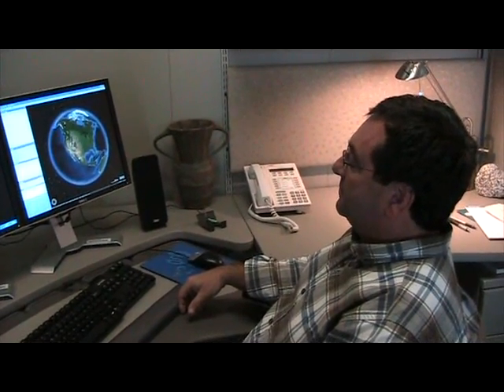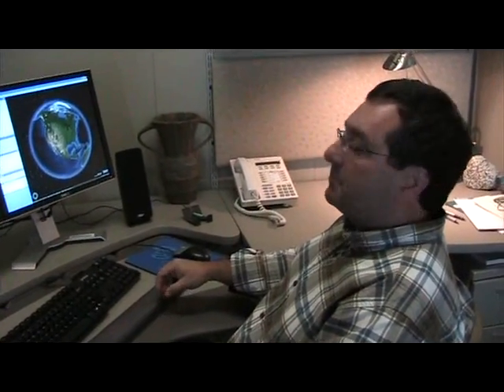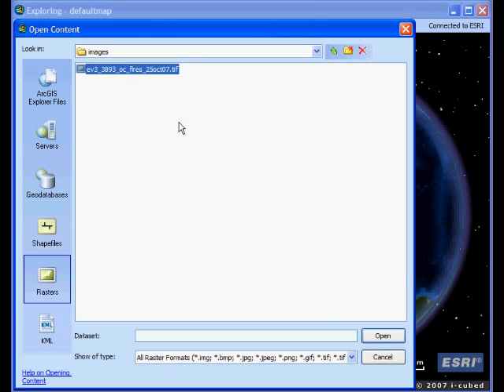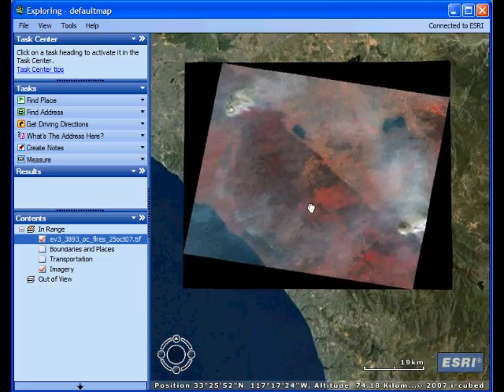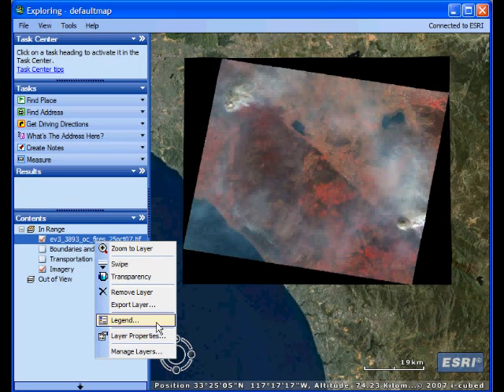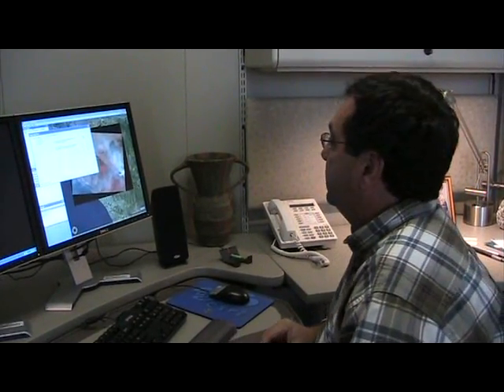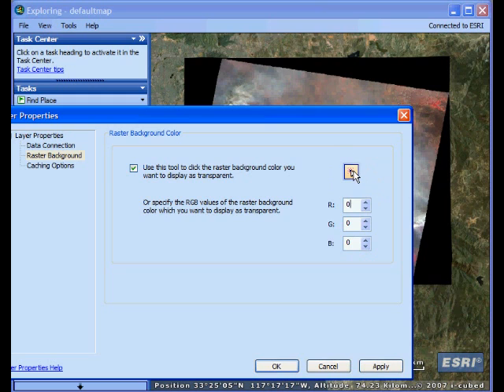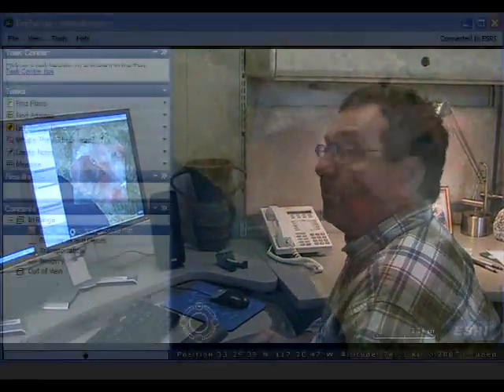Raster Transparency in ArcGIS Explorer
See a demonstration of a simple function, new at 480, which can be used to control the transparency of portions of an image layer.